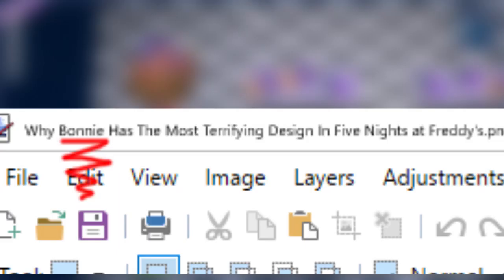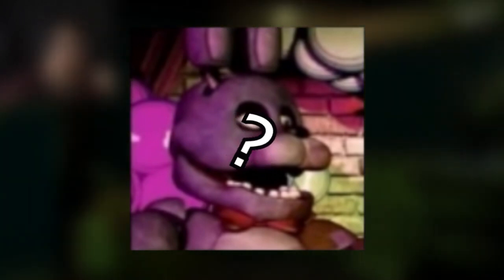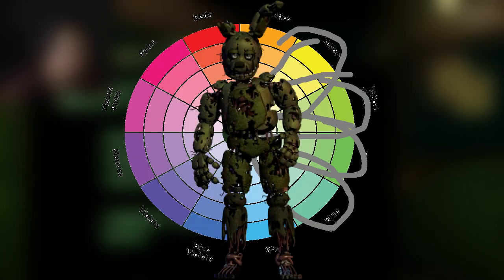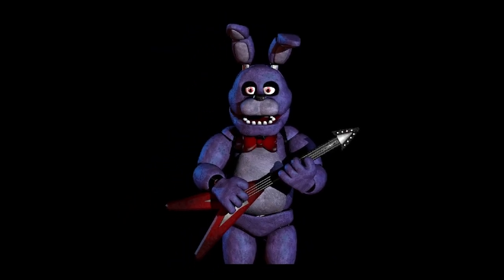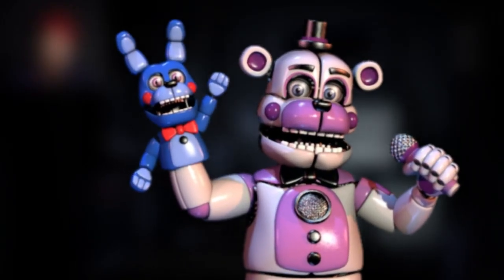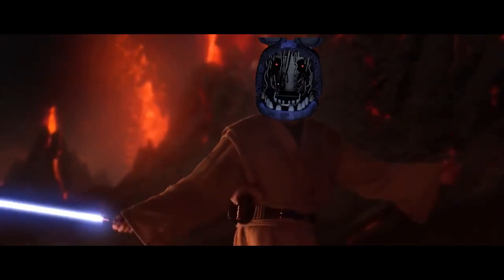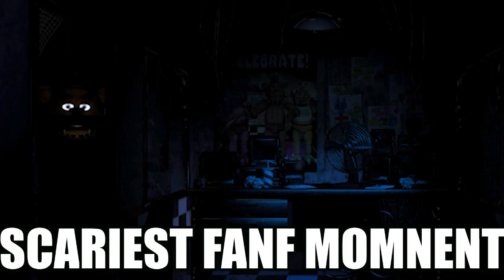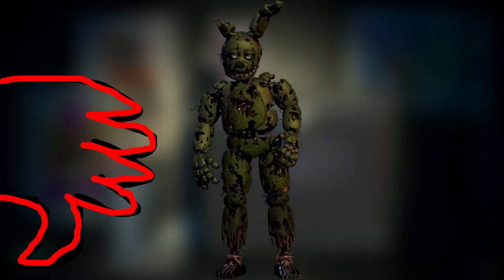Why Bonnie Has The Most Terrifying Design In Five Nights At Freddy's || FNAF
credits for the footage:
fusionzgamer
scott cawthon
Ambience
tru
MemeBear
RoBuilder
H*ck Maybe
Zayren
eternal worn
JonTron
pcgaming
Syon
Markiplier